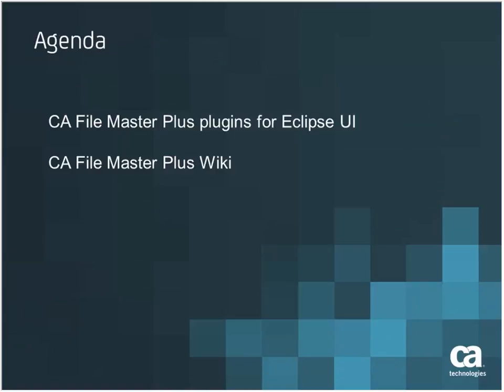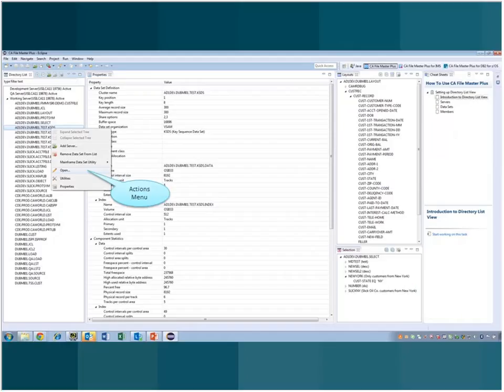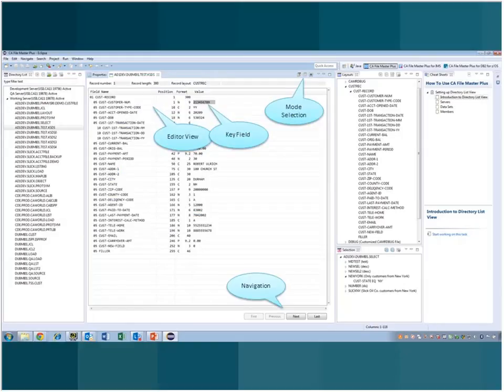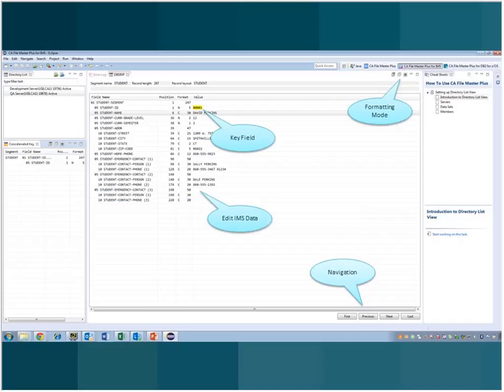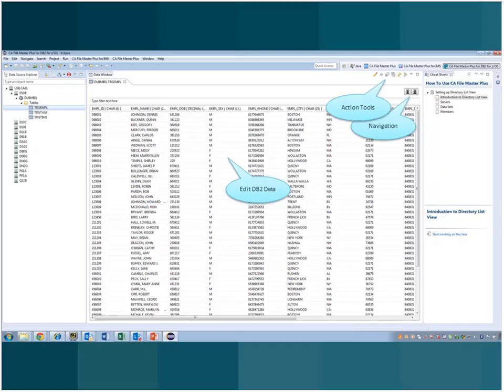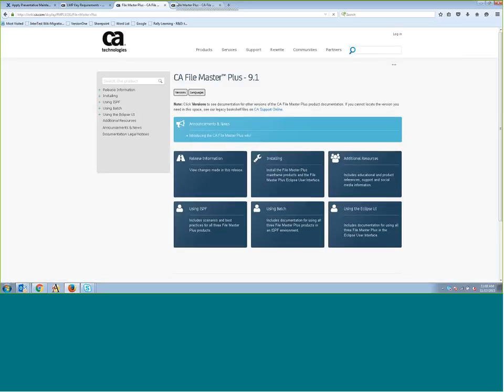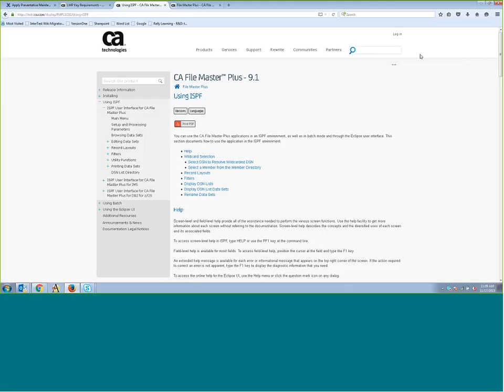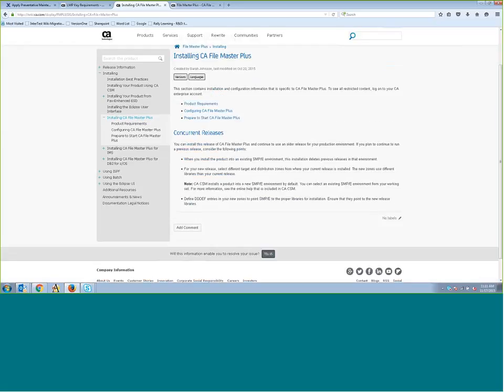File Master Plus plugins in Eclipse